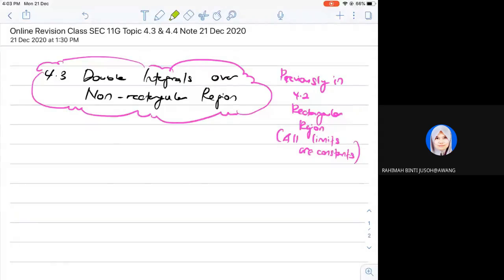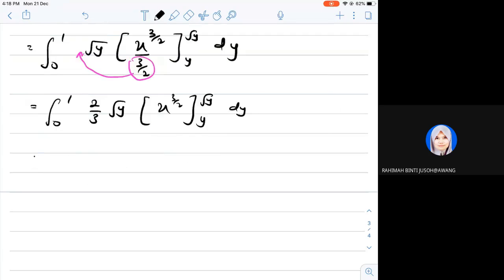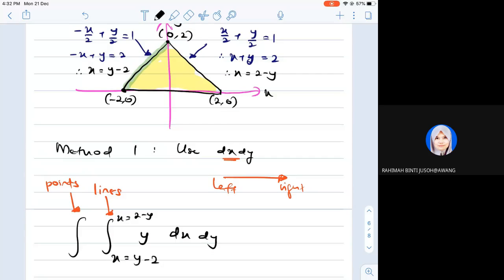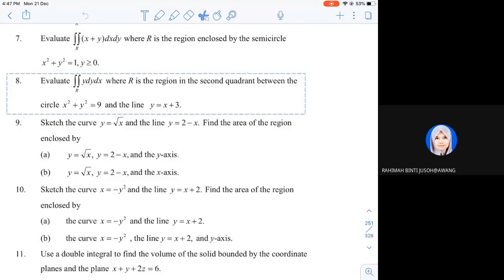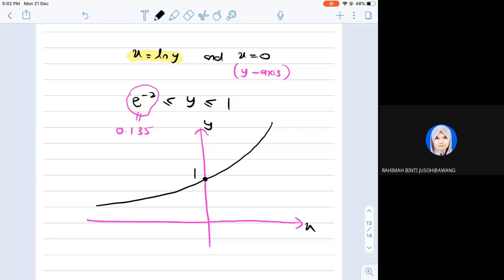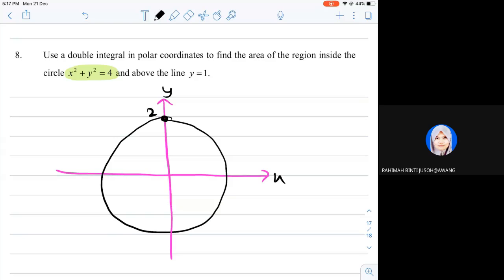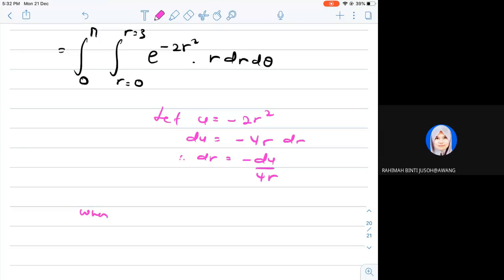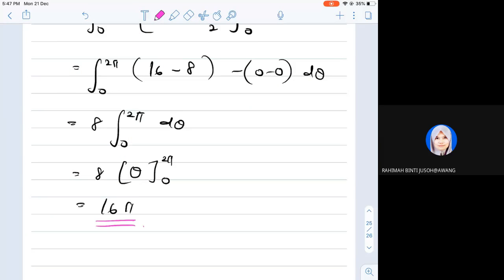WEEK 10 Sec 11 G Topic 4.3 and 4.4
4.3  Double Integrals over Non-Rectangular Region
4.4  Double Integrals in Polar Coordinates
Revision Online Class SEC 11G
Week 10 on 21st December 2020